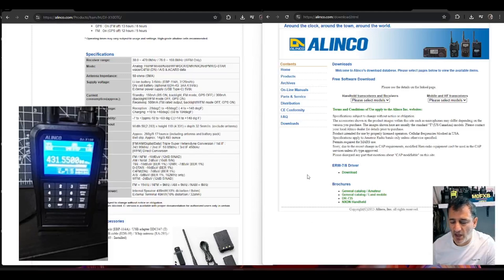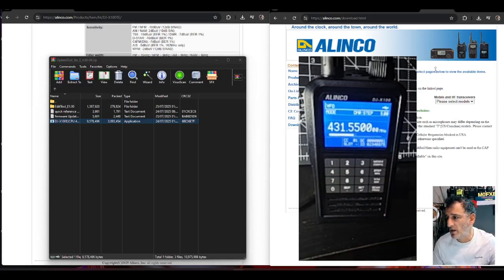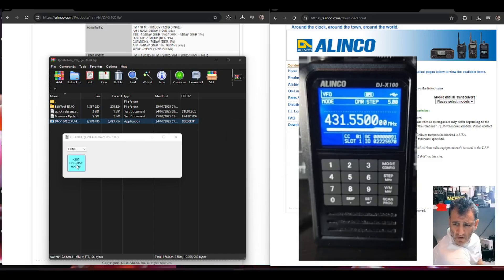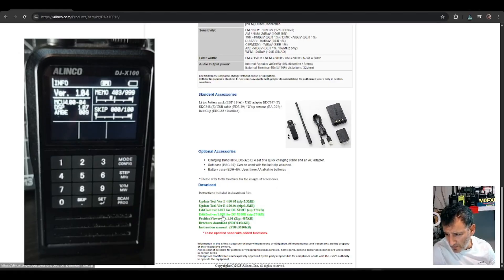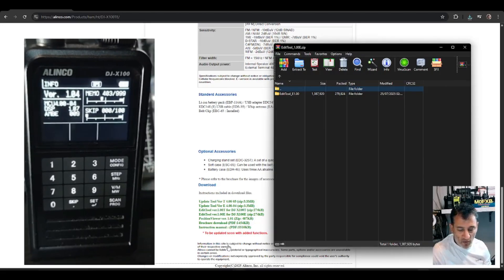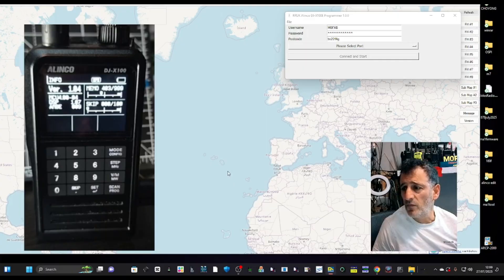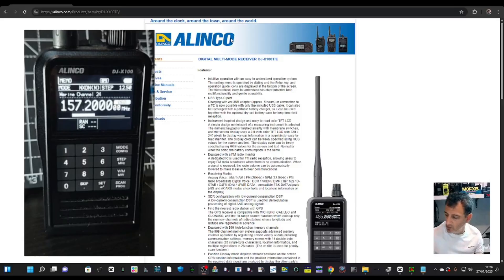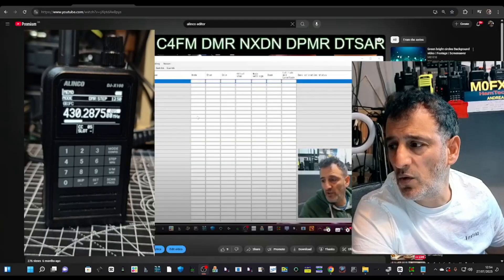NEW FIRMWARE INSTALL ALINCO DJ-X100 E/T Scanner July 2025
ALINCO DOWNLOADS
5 Percent off "NOW5"